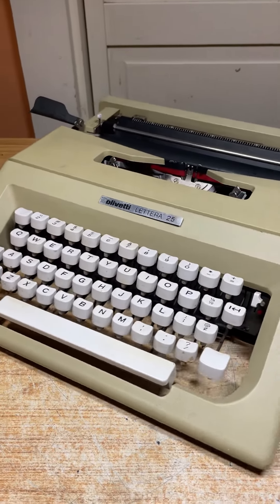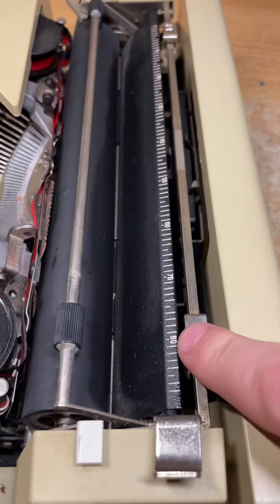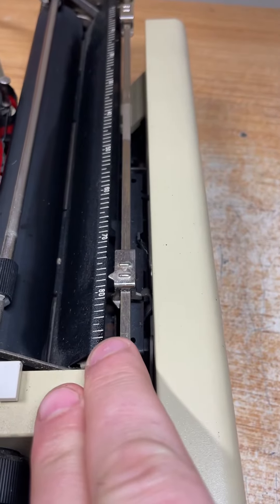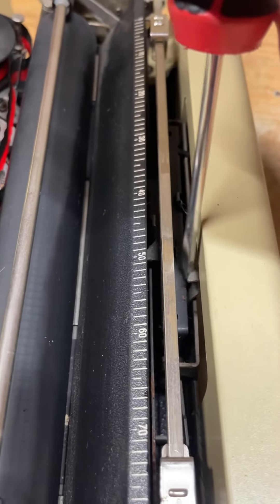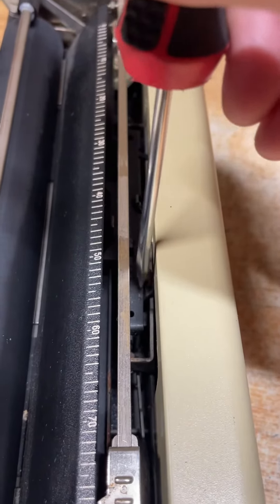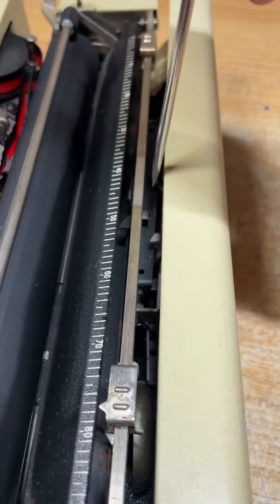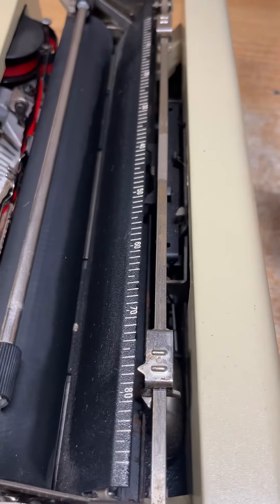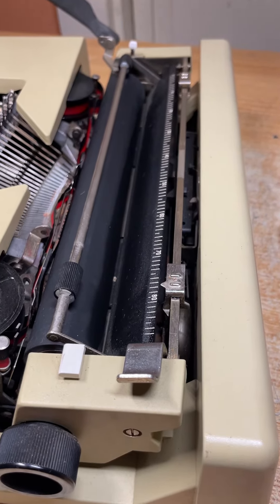Bell issues for Alberto